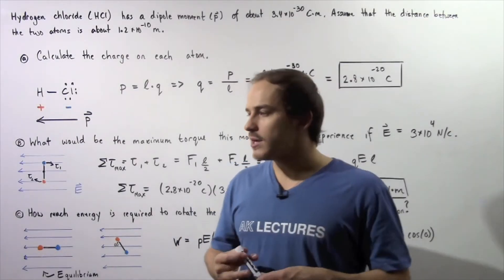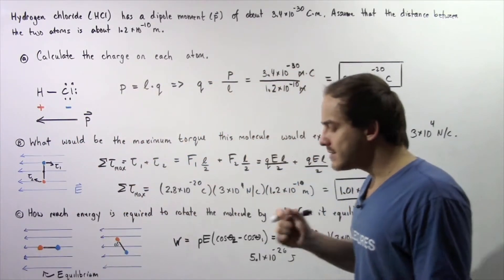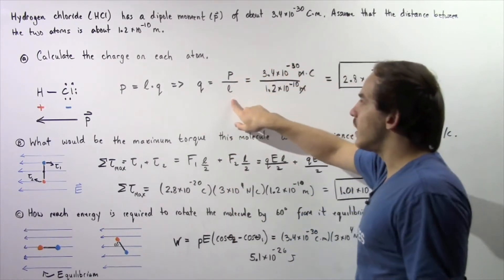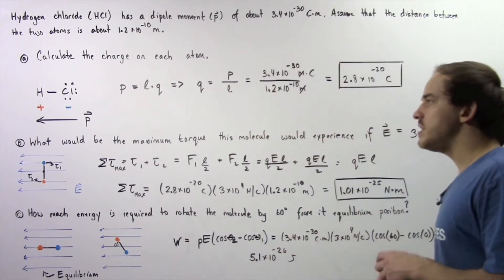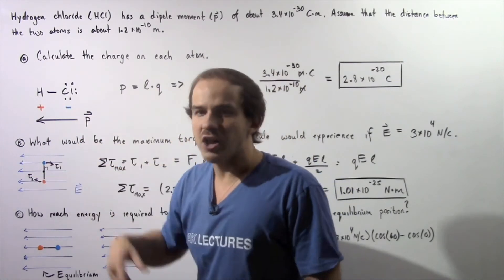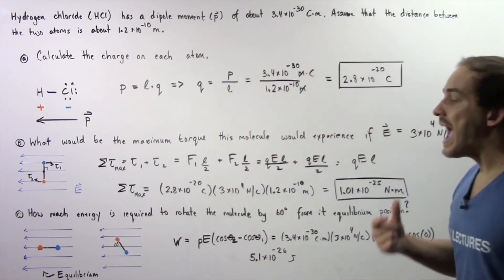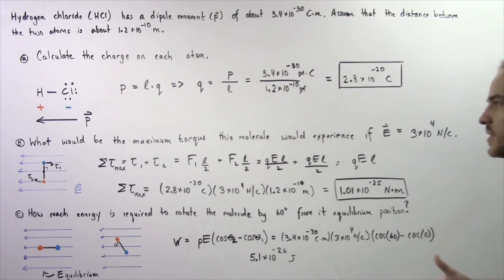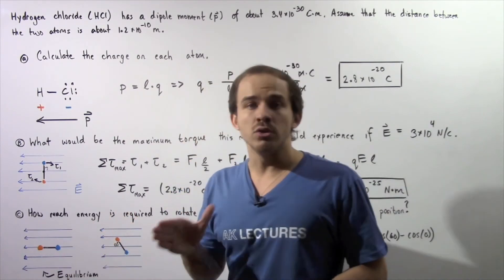Electric Dipole Moment Example # 2